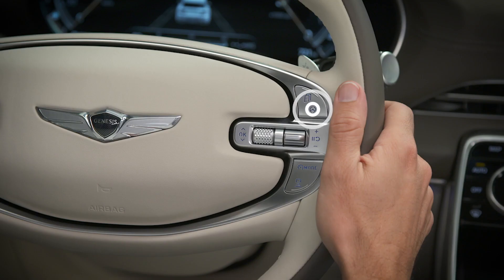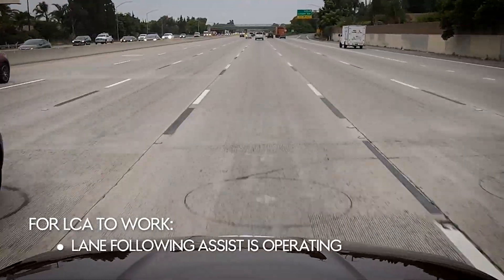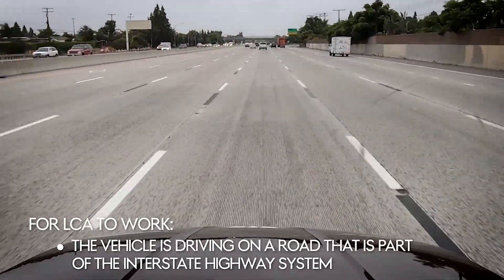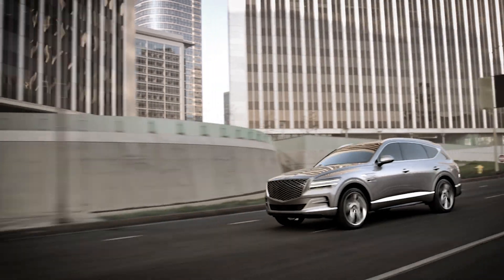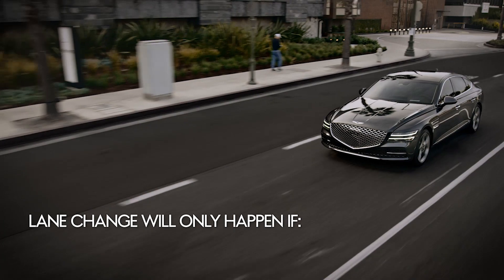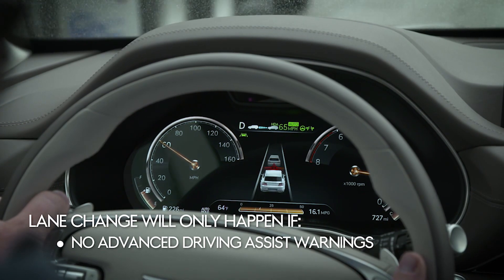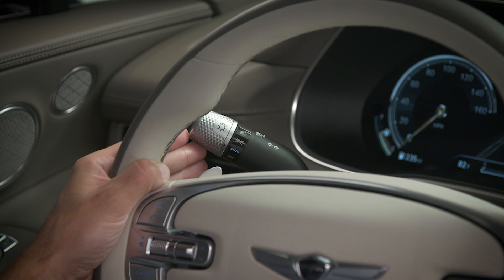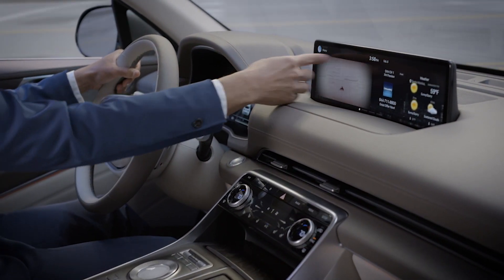Highway Lane Change Assist | Genesis G80 and GV80 | How-To | Genesis USA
The Highway Lane Change Assist system available on your Genesis G80 or GV80 is designed to help the driver by automatically changing lanes with the operation of the turn signal lever. This video will explain the functions and limitations of the system as well as how to operate it.

Applicable models (if equipped):
G80
GV80